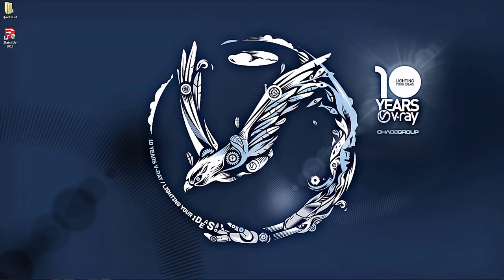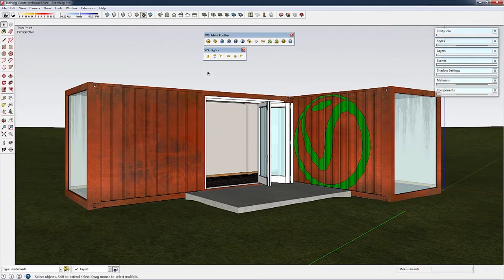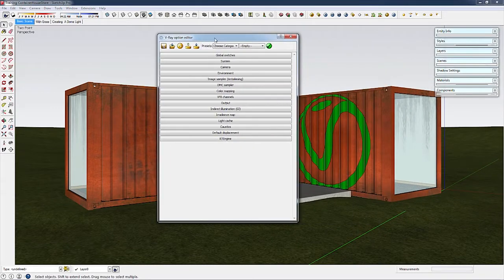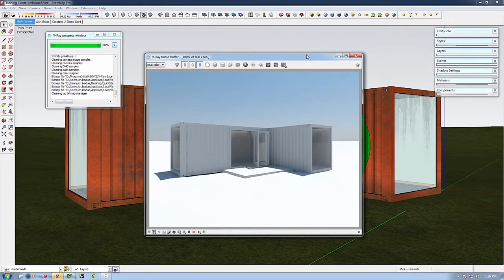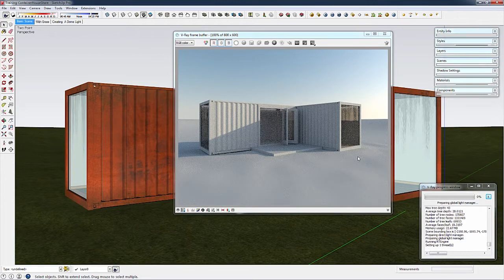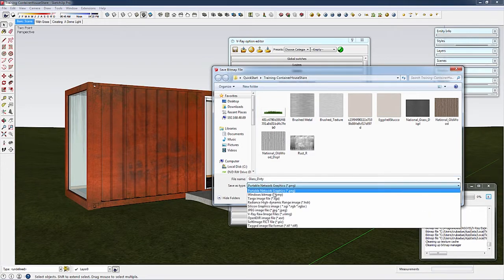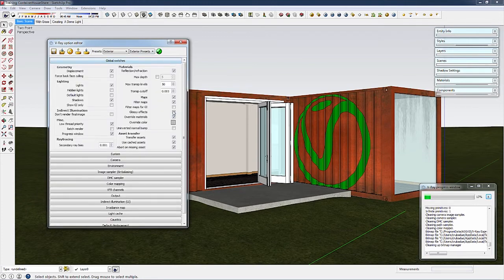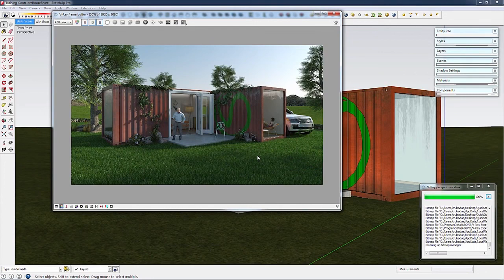V Ray 2 0 for SketchUp